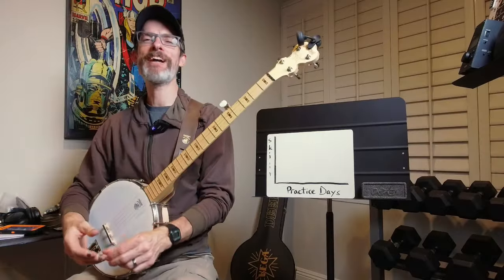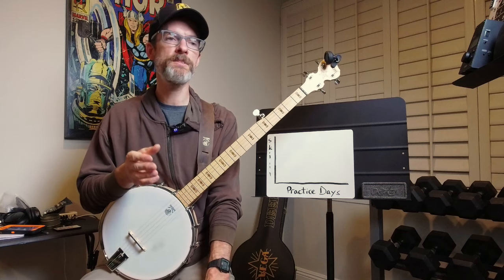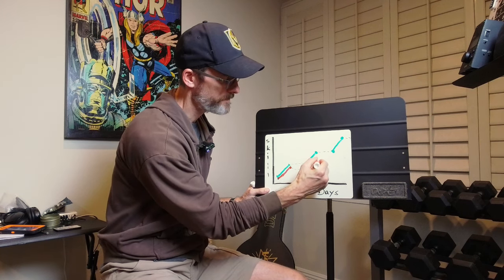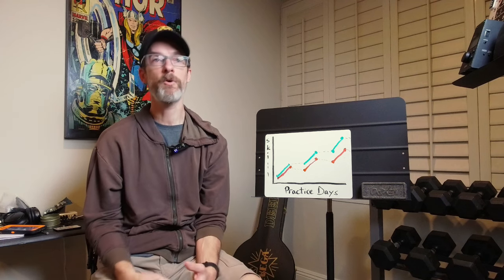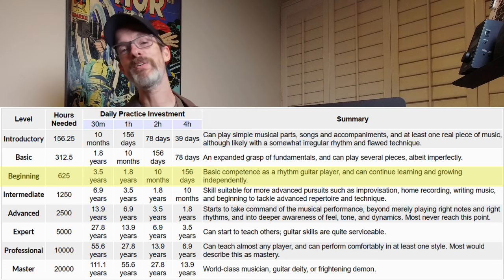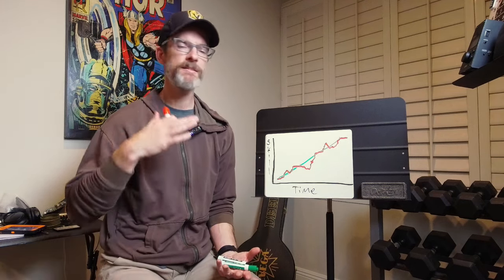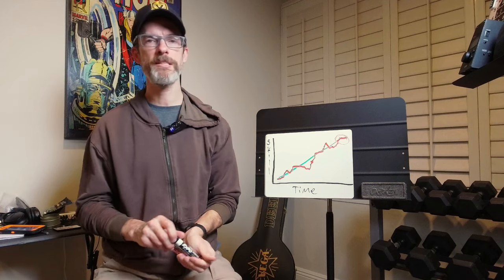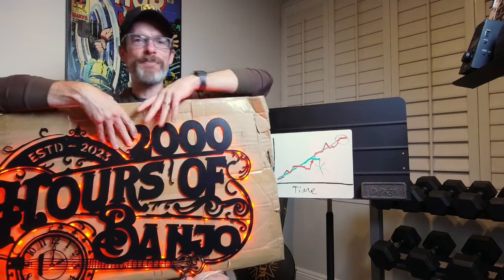After 625 Hours of Banjo - The Green Line Is a Lie (and 500 Subscribers)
In this video I discuss realistic expectations of the process of progress while learning how to play a new instrument.  It's not always pretty, but having the right expectations may help reduce frustration and keep us practicing even when times get tough.  Don't believe the green line!

I also take a moment to present the gift I got the channel for reaching 500 subscribers!

My instructor:
Mike Leatherman